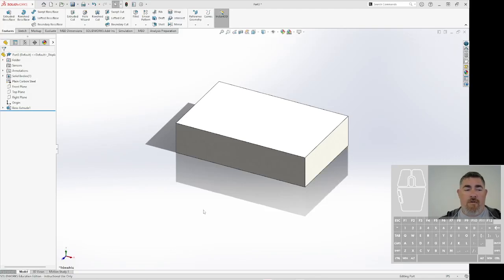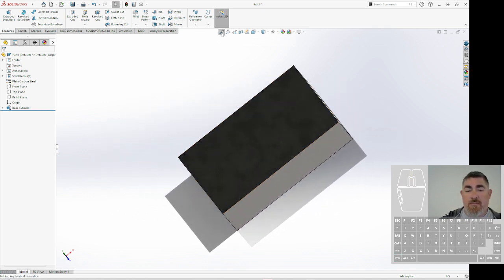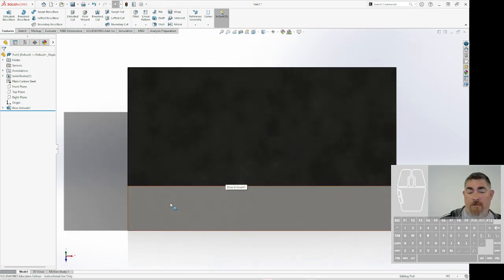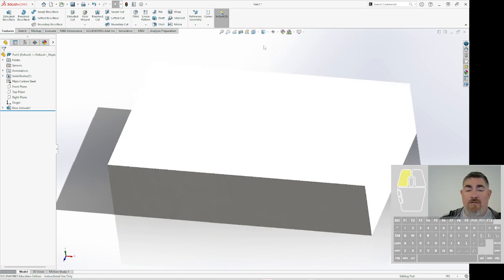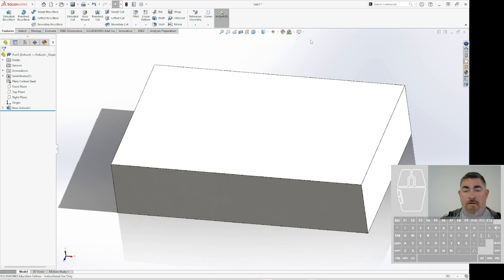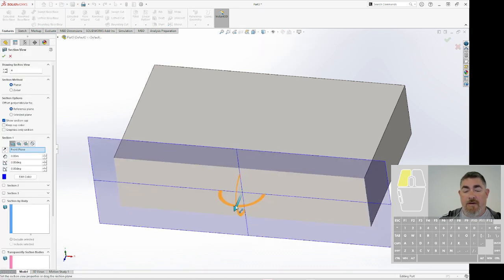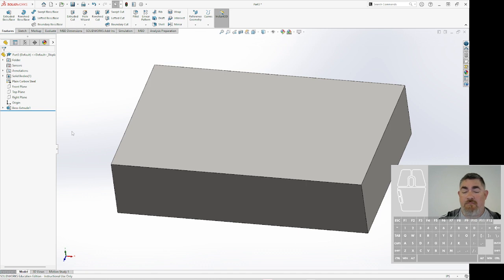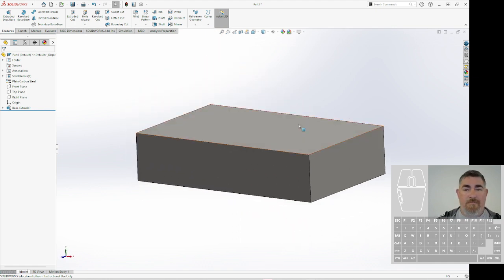Moving around in SolidWorks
This SolidWorks tutorial provides a comprehensive guide to navigating the 3D environment and controlling the view of a model [00:00]. It covers essential mouse controls:

Scroll Wheel (pushing/pulling) for Zooming In/Out [00:10].
Middle Mouse Button (pressing) for Orbiting (rotating) the part [00:16].
Ctrl + Middle Mouse Button for Panning (moving the view laterally) [00:27].
Shift + Middle Mouse Button for Dynamic Zoom [00:23].

The video also demonstrates using the Heads-Up View Toolbar for options like Zoom to Extents and using the Spacebar to access the View Selector Cube for standard and isometric views [00:30, 00:41]. Finally, it shows how to change the Display Style (e.g., Shaded with Edges) [01:28] and how to use the Section View tool to slice into the part for inspecting internal geometry [02:27].

Video Chapters
[00:00] Introduction to SolidWorks navigation
[00:10] Using the Scroll Wheel for Zooming
[00:16] Using the Middle Mouse Button for Orbiting (Rotation)
[00:27] Using Ctrl + Middle Mouse Button for Panning
[00:30] Accessing views through the Heads-Up View Toolbar
[00:41] Using the Spacebar and the View Selector Cube for standard views
[01:25] Changing the Display Style (e.g., Shaded with Edges)
[01:41] Toggling the visibility of entities like Planes
[01:59] View settings: Toggling Perspective and Real View Graphics (for performance)
[02:27] Using the Section View tool to cut into the model
[03:14] Recommendation for using a 3D Mouse for consistent navigation across CAD programs